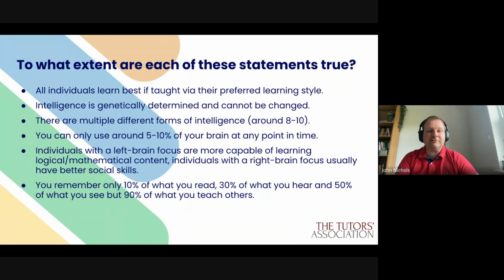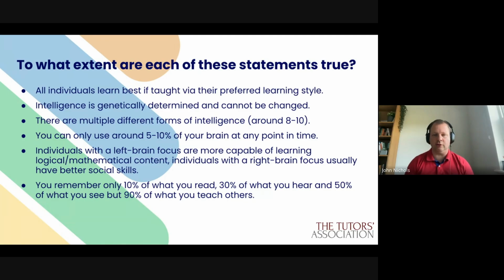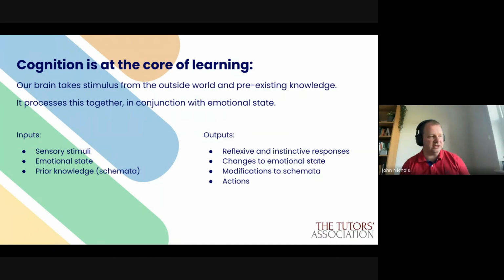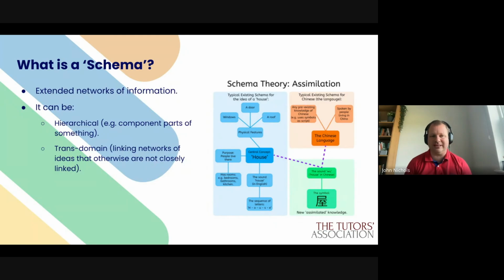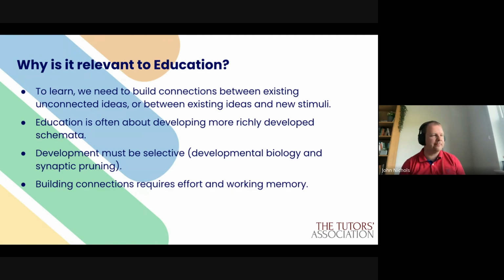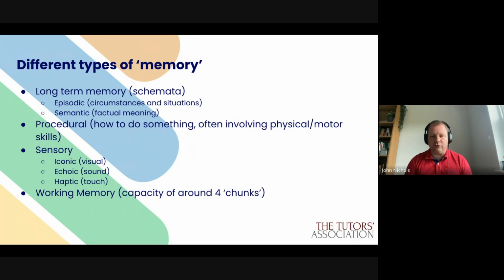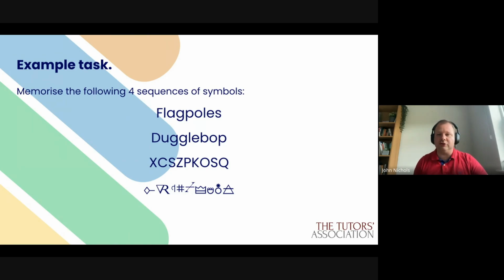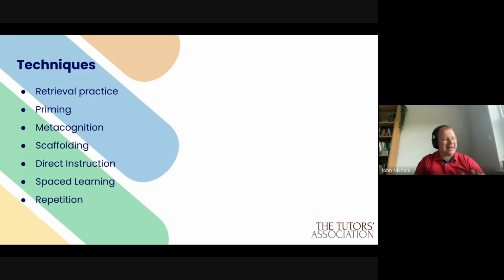TTA's CPD Live: Neuroscience, Theory and Effective Teaching Practice with John Nichols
CPD Live is the official CPD series from The Tutors’ Association, created to support the ongoing professional development of tutors and tuition businesses in the UK and beyond. Each session offers practical guidance, expert insight, and strategies tailored to the realities of the tutoring profession.

Flexible, focused, and designed for tutors - CPD Live is here to support every step of your journey.

Join John Nichols on Friday 17th May 2026 at 10am for Neuroscience, Theory and Effective Teaching Practice.

This CPD session explores key developments in neuroscience related to learning, including cognitive load theory, schema theory, and common neuromyths. Drawing on over 13,500 hours of teaching experience and a PGCE with distinction specialising in neuroscience in education, John translates theory into practical, evidence-informed teaching strategies that tutors can apply immediately in their own sessions.